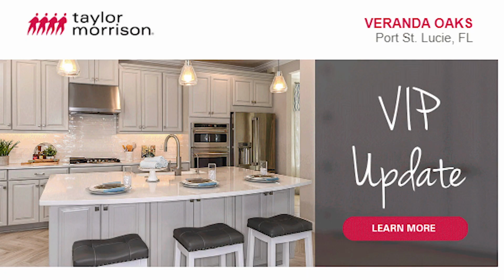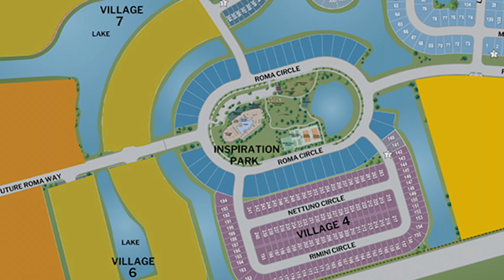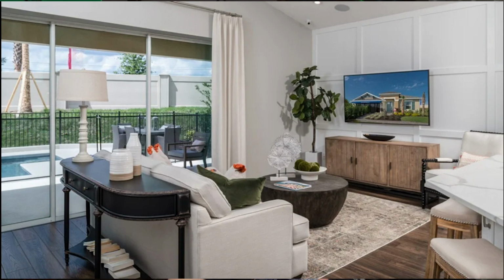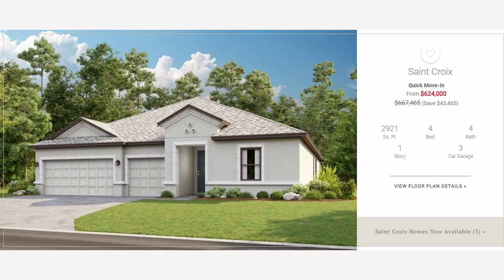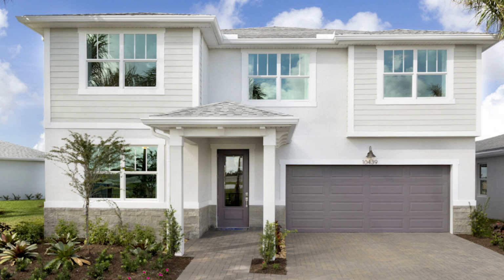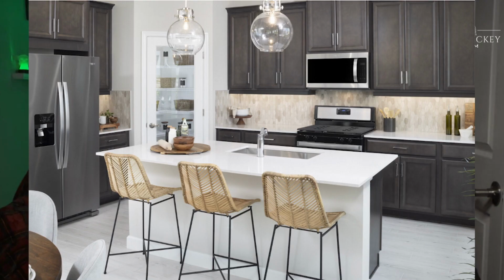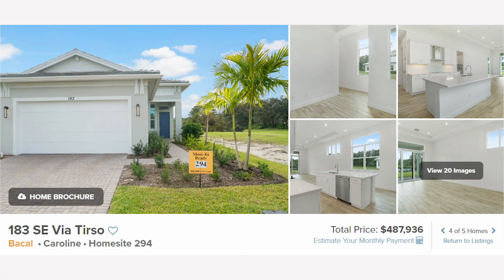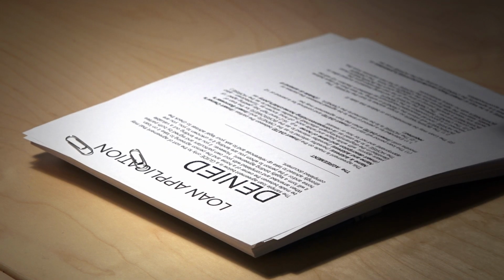What New Home Builders In Port St Lucie Florida Are Not Telling You!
Port Saint Lucie has a tremendous amount of new construction.  There are new communities popping up everywhere, and because the market is moving towards a buyers’ market, these builders are getting very aggressive with their incentives. Which on the front end looks really good but when you dig into the fine print you find out that you're actually paying for those incentives down the road.
So, lin this video I will go through All of the new communities that have popped up in port Saint Lucie and I will break down the incentives and the pros and cons of each community.

👉What Is The RISK When Buying New Construction Homes in 2022?

👉To Search Homes or Get a Home Evaluation and see all the information that Real Estate Agents see, go to my